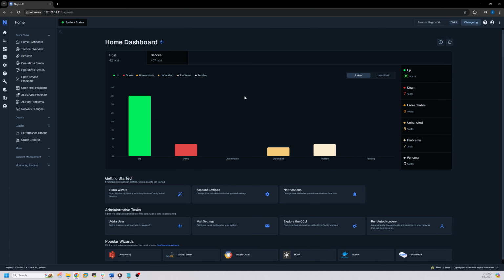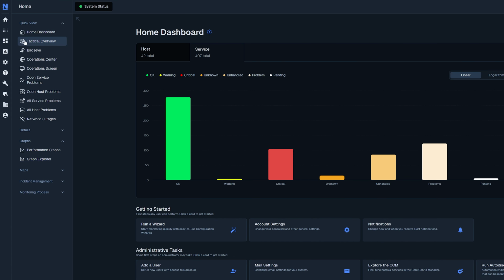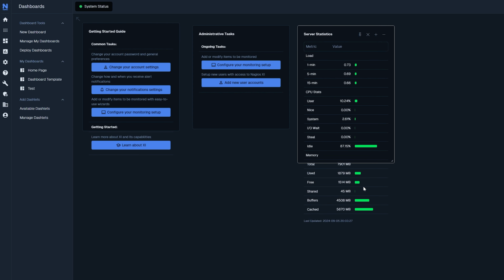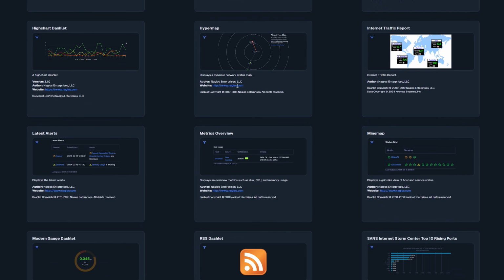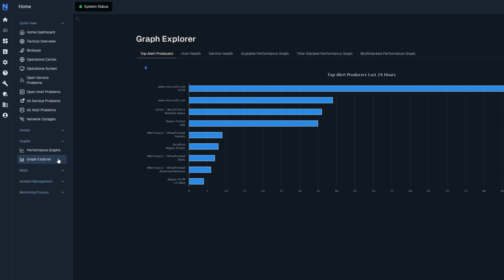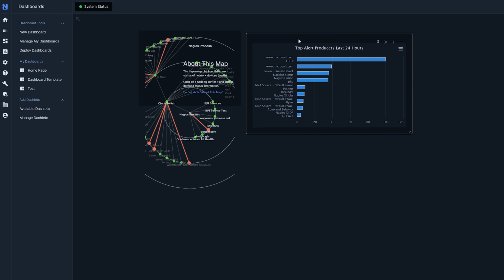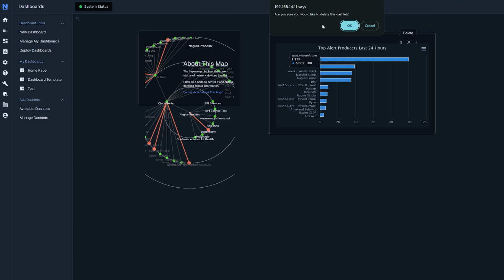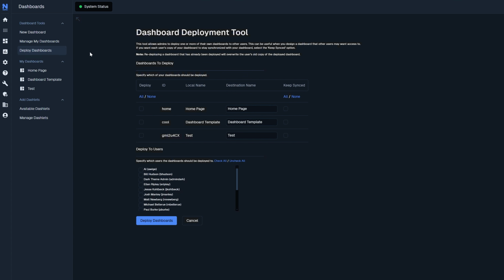How To Create A Dashboard In Nagios XI (Neptune Theme)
In this video, we’ll show you how you can create and use dashboards in Nagios XI.

Timestamps:
0:00 Intro
0:13 What is a dashboard?
0:32 The home dashboard
0:47 Adding a new dashboard
1:00 Adding dashlets to a dashboard
1:42 Managing dashboards
1:49 Deploying dashboards (admin only)